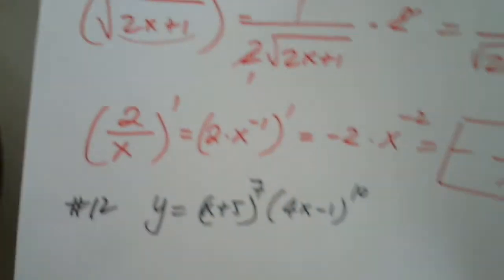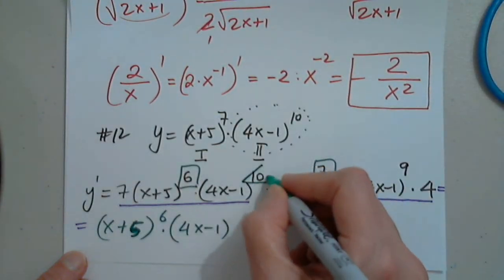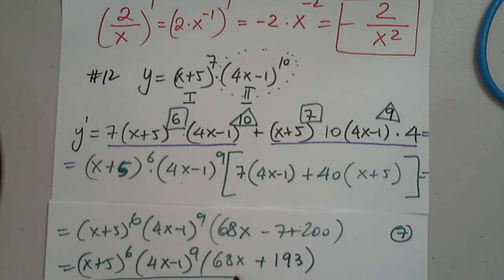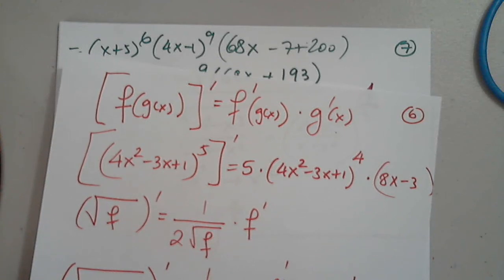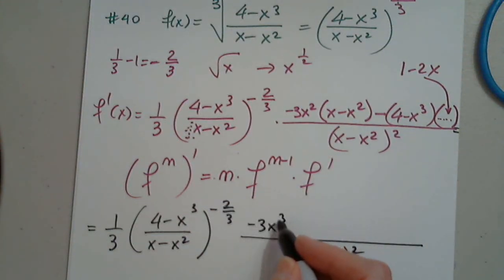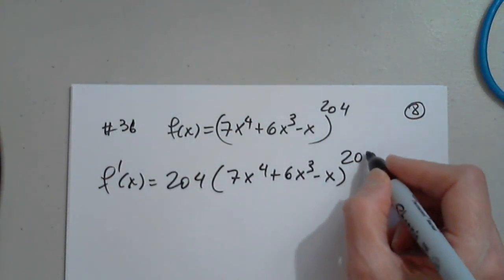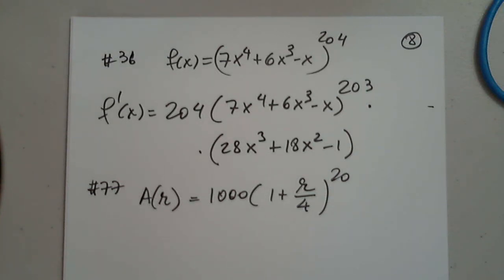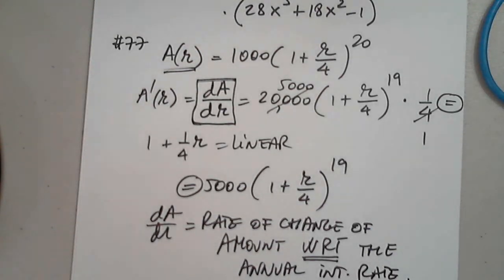MAT 230 SECTIONS 1.6 - 1.8 PART 4 SEPTEMBER 23